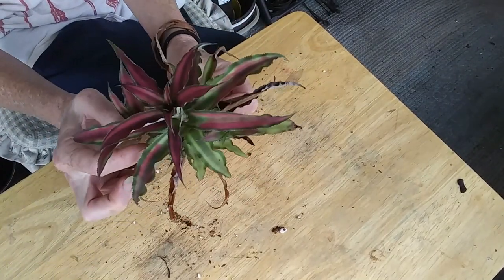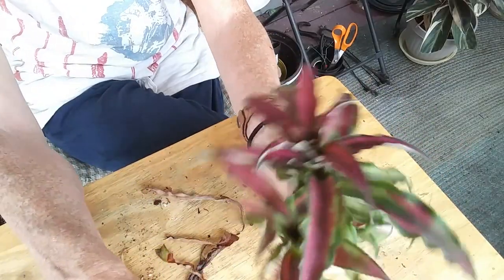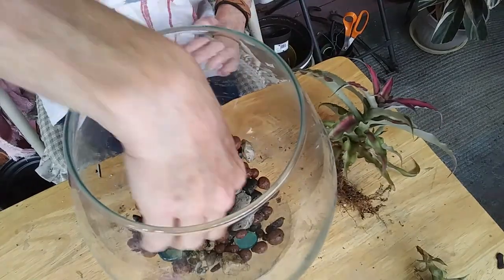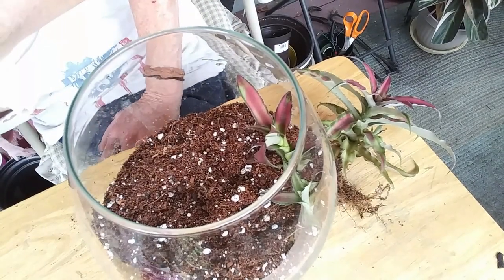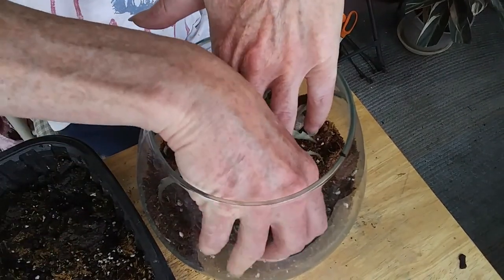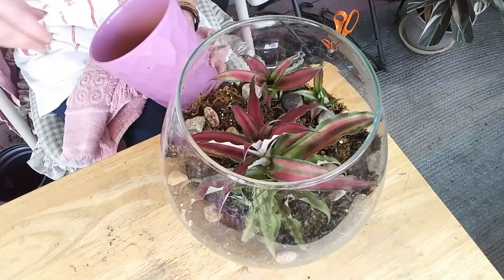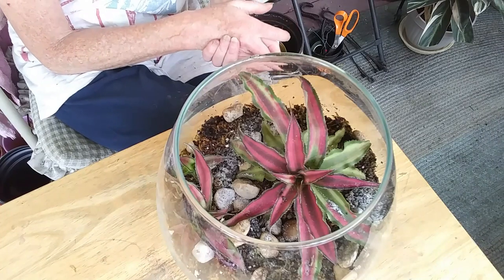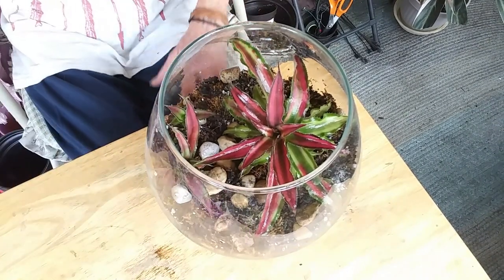Cryptanthus Earth Star Bromeliad Repot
CHANNELS I LOVE:
PlantUtopia
Linda Sue Plants For You
Peggys Tropical Garden
The Thrifted Planter
The Garden Hoe
916 Plant Mommie
Alicias Plants
Lisa Budd
Todds Tropicals
Plants_and_Paints
Its Me Rebecca

Peace & Love